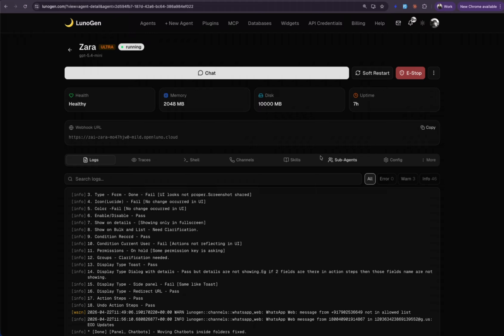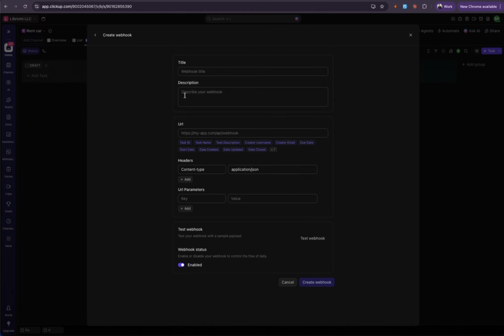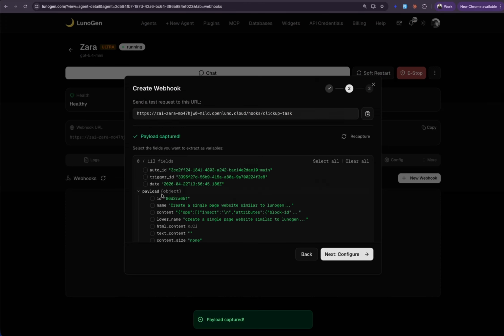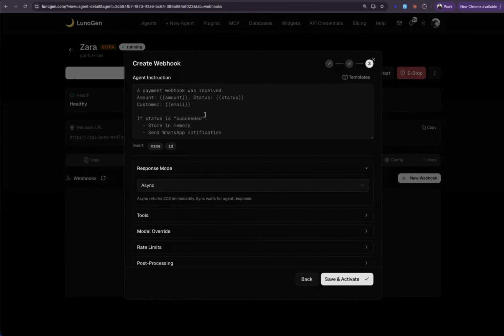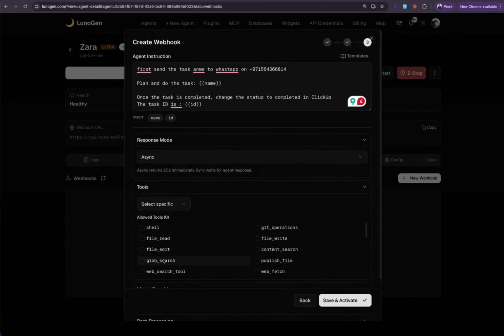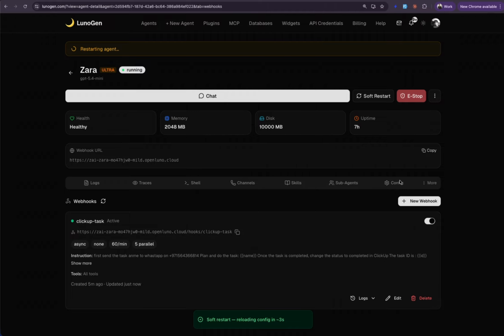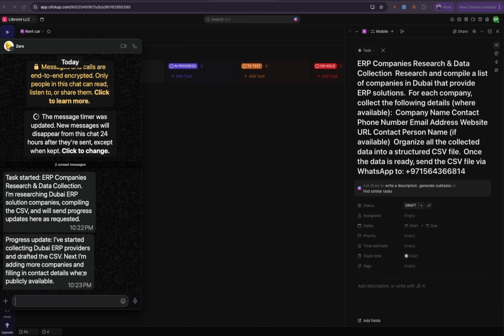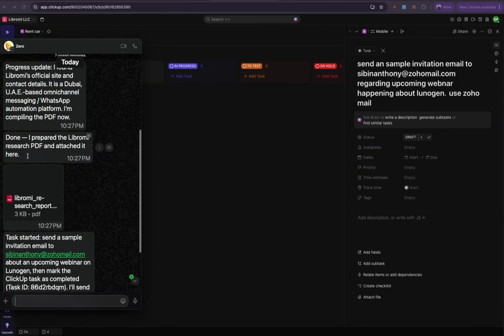Wake-up Autonomous AI Workflows Using Web-hooks | Lunogen AI Agents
In this video, I show how you can wake up AI agents using web-hooks and automate real-world workflows.

Whenever something happens in your app — a new lead, task update, form submission — a web-hook can trigger your AI agent to think, plan, and act instantly.

You’ll see practical examples like:

Auto research + enrichment when a lead comes in
Creating proposals or replies automatically
Handling support tickets with AI
Connecting tools like CRMs, APIs, and more

This is not just theory — this is how you can build real autonomous systems using webhooks + AI agents.